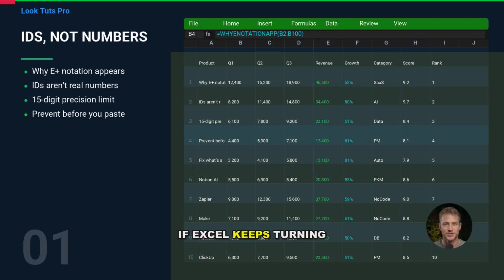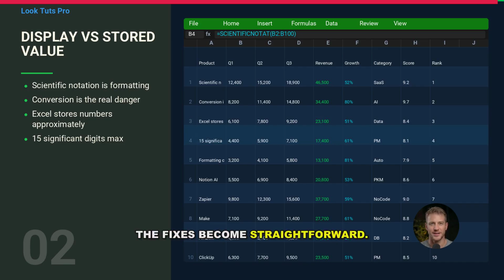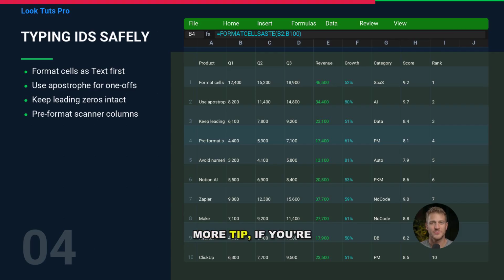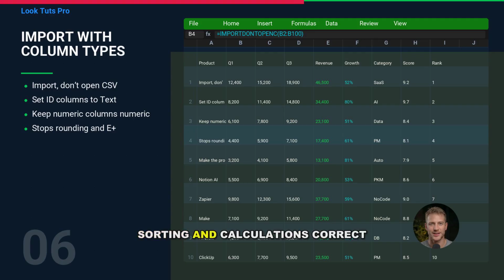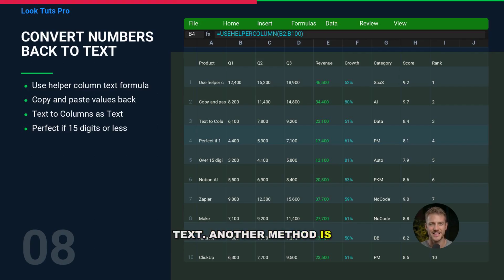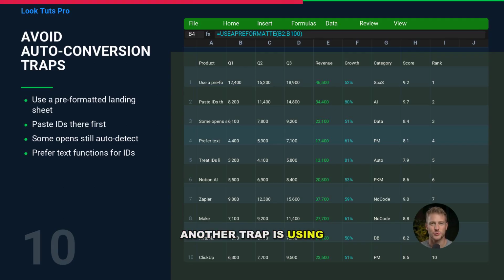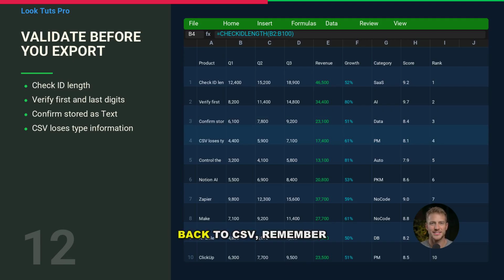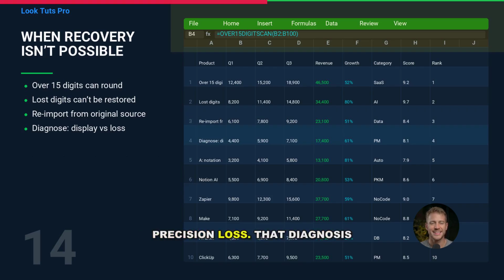Excel Turns Long Numbers Into Scientific Notation: Fix Credit Cards + Order IDs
Excel often converts long identifiers into scientific notation and, worse, can silently change digits after the 15th character. This guide shows how to prevent conversion for credit cards, order IDs, and tracking numbers using the right formatting, paste habits, and import settings. You’ll also learn how to diagnose whether it’s only a display issue or true precision loss, and what can be recovered. Keep your IDs intact from source to export with a repeatable workflow.

⏱️ Chapters:
00:00 IDs, Not Numbers
00:56 Display vs Stored Value
01:48 Which Values Need Text
02:38 Typing IDs Safely
03:34 Pasting Without Conversion
04:29 Import With Column Types
05:20 Is It Just Display?
06:14 Convert Numbers Back to Text
07:10 Restore Leading Zeros
08:02 Avoid Auto-Conversion Traps
08:52 Fix Lookups and Matches
09:41 Validate Before You Export
10:32 A Repeatable Safe Workflow
11:19 When Recovery Isn’t Possible
12:05 Conclusion & Outro